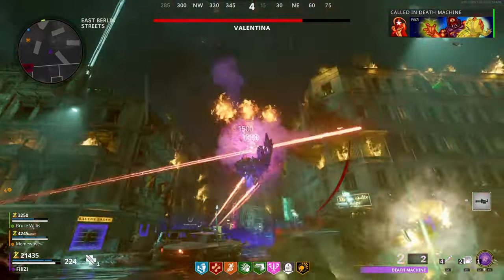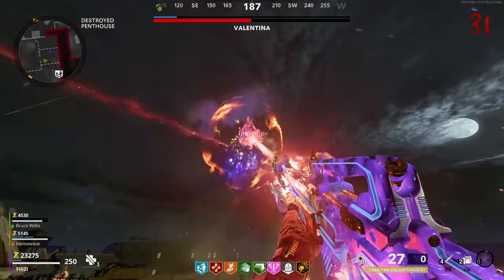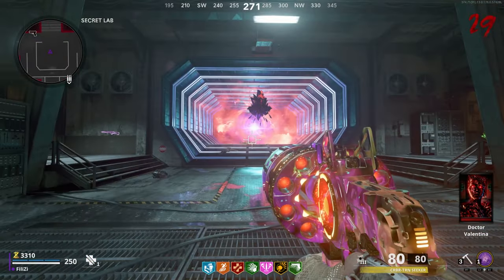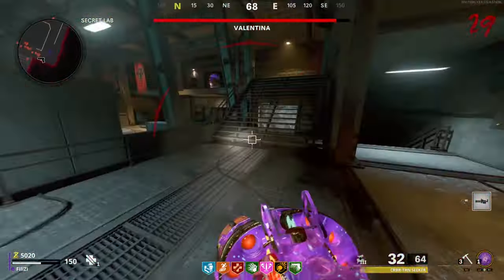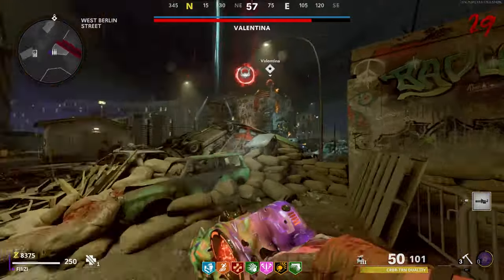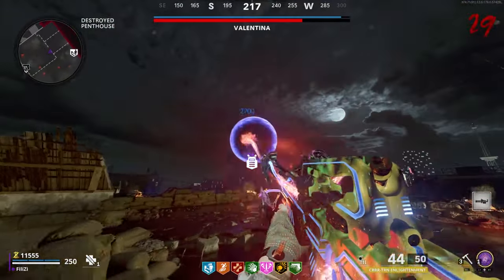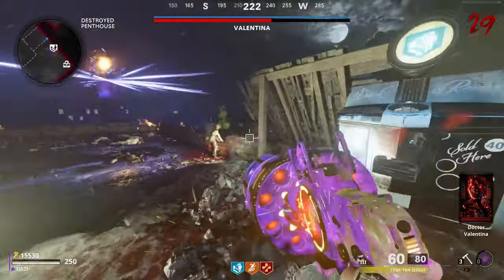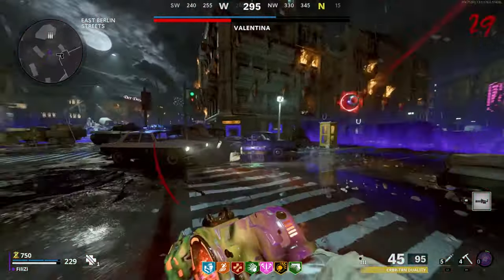HOW TO DEFEAT THE VALENTINA BOSS FAST & EASY - Best Weapons To Use On Valentina (Cold War Zombies)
Today we looked at the best strategy to defeat the Valentina boss fight in Mauer Der Toten

Valentina Boss Fight / Valentina Boss fight guide / How to defeat Valentina fast in mauer der toten